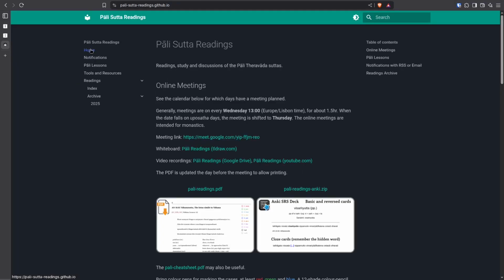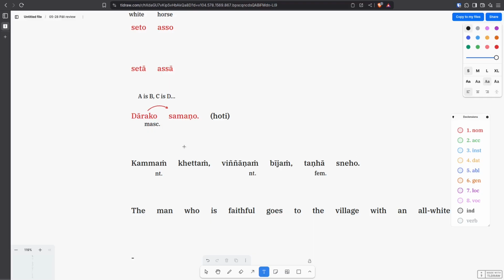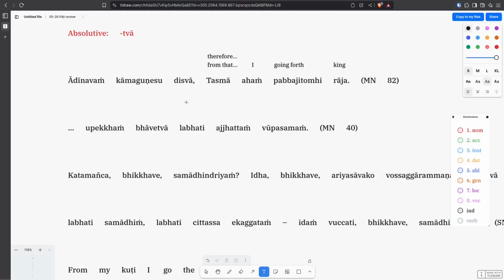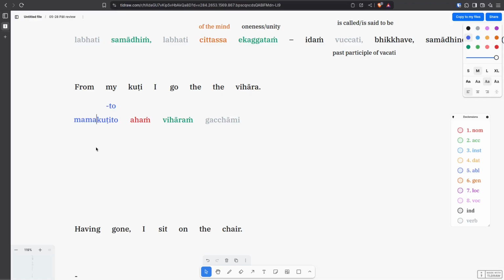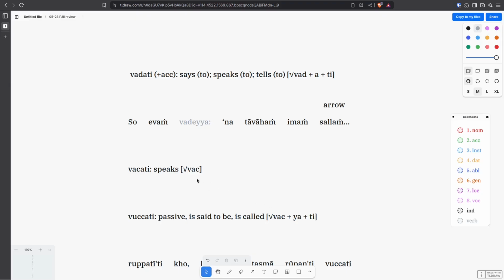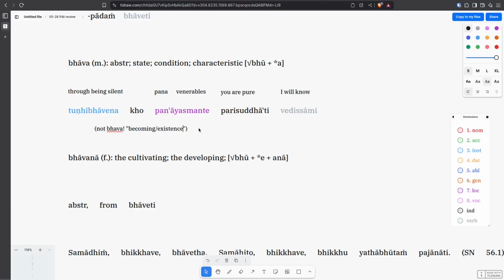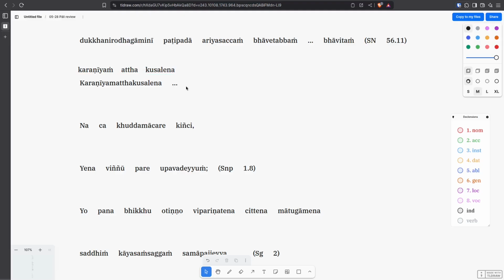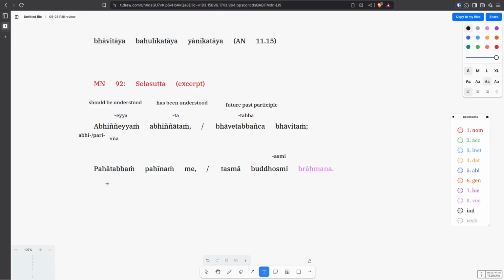(2025-05-28) Pāli language review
Pāli Sutta Readings

00:00:00 Pāli language review